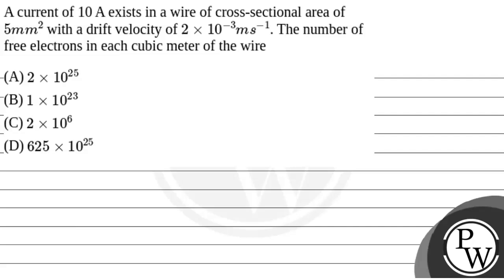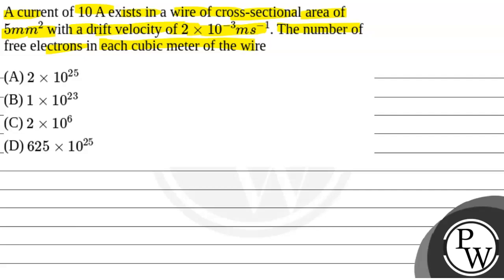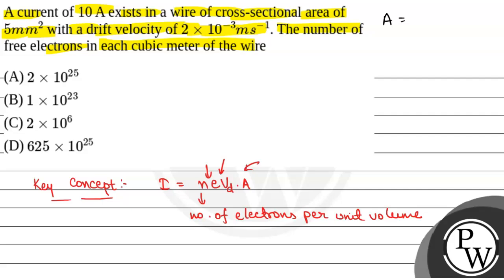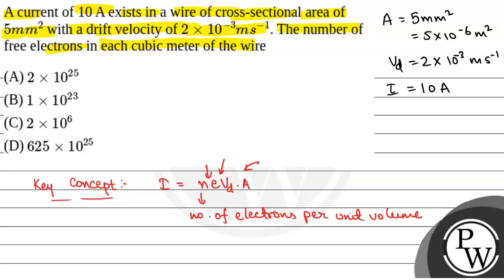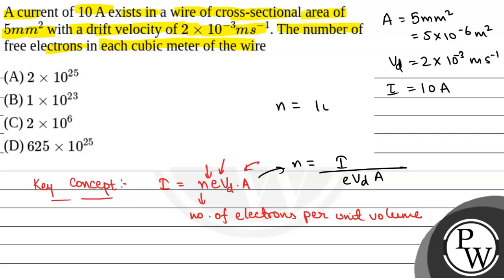A current of 10 A exists in a wire of cross-sectional area of&nbsp;5mm2 with a drift velocity of....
A current of 10 A exists in a wire of cross-sectional area of&nbsp;5mm2 with a drift velocity of 2&times;10-3ms-1. The number of free electrons in each cubic meter of the wire 📲PW App